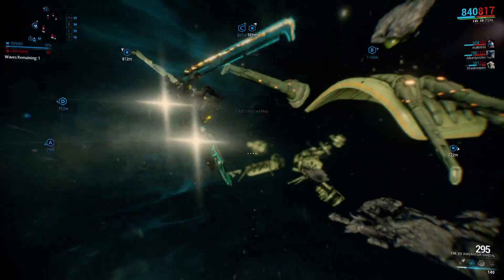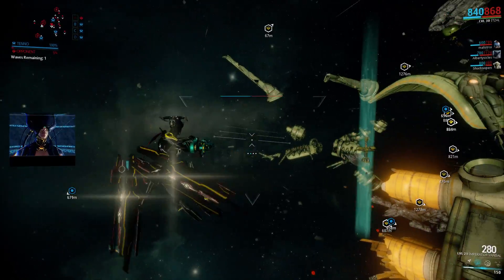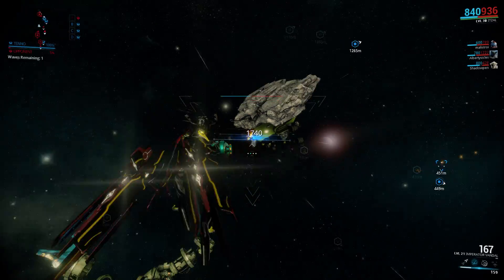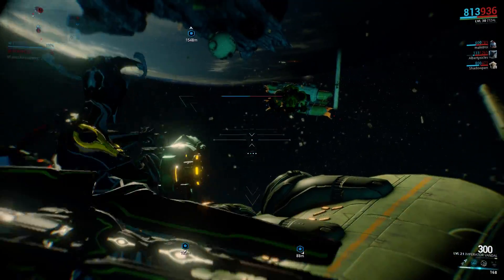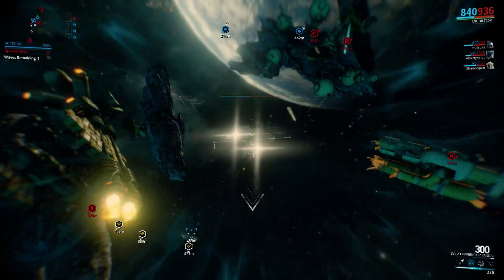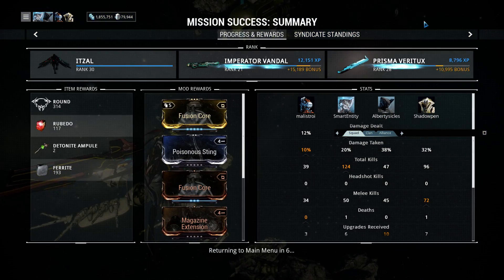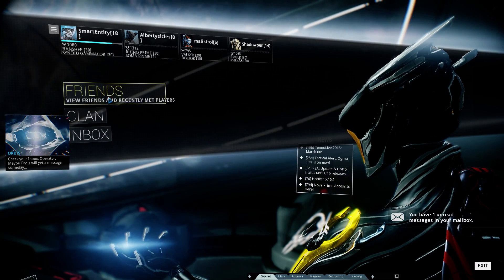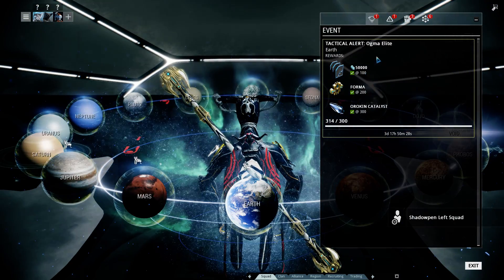Warframe 15 16 1 Tactical Alert Ogma Elite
Tactical Alert Ogma Elite
4 waves of continuous Archwing interception on earth VS level 20ish enemies.
Rewards
Completion of each 4 waves - 5 x Rare 5 fusion cores
Kill 100 Ogma Elite - 50 000 credits
Kill 200 Ogma Elite - Forma
Kill 300 Ogma Elite - Orokin Catalyst